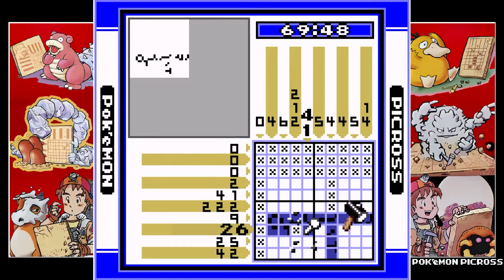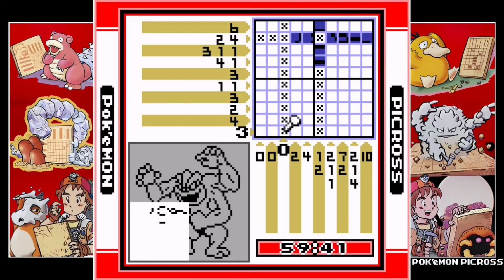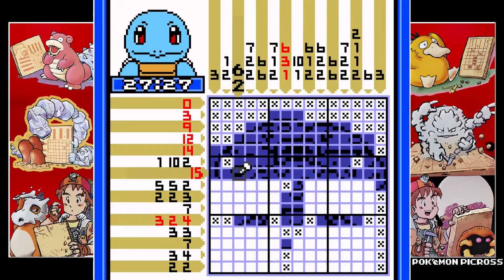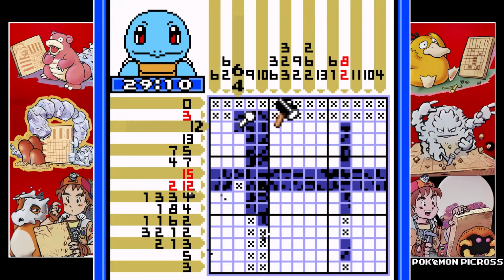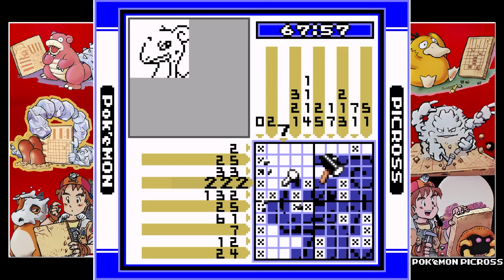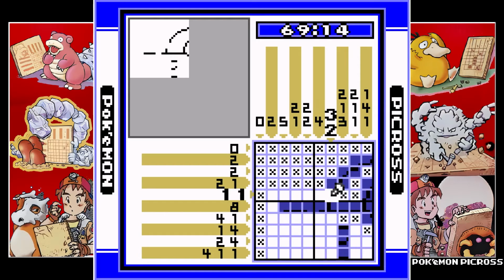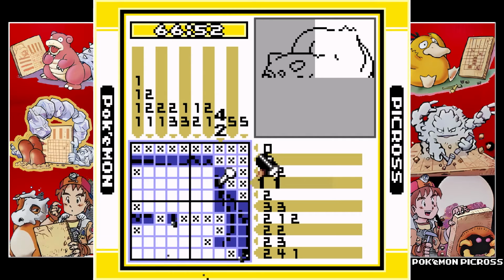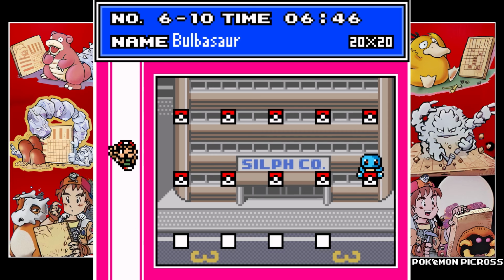Unable to Par | Pokémon Picross (Game Boy Color) - Part 13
I need at least eight pars! Can I get any without resorting to off-camera trickery?